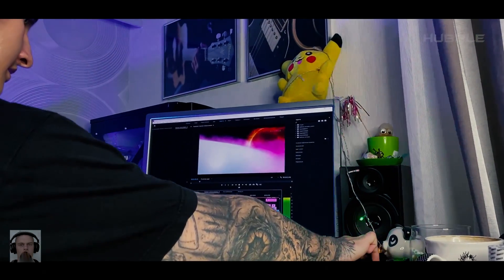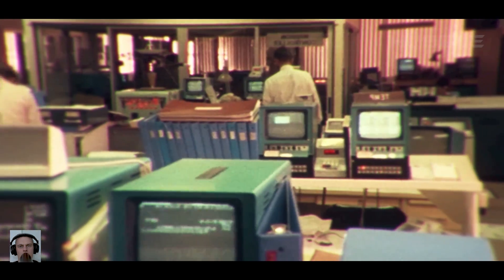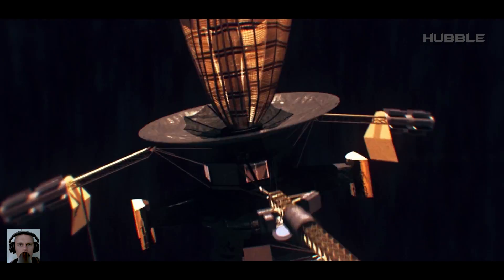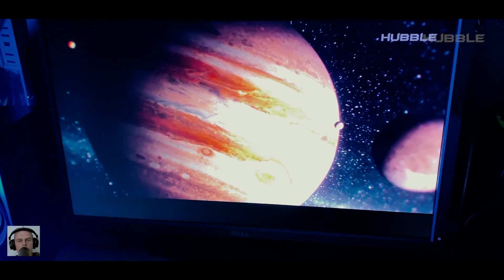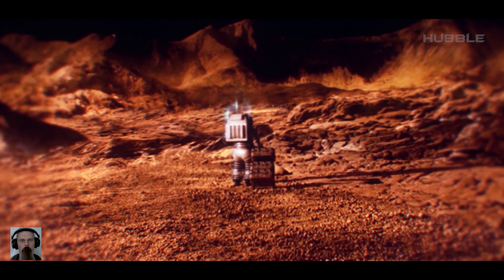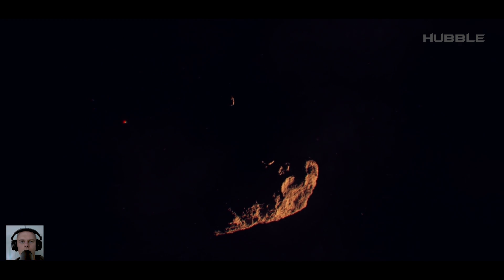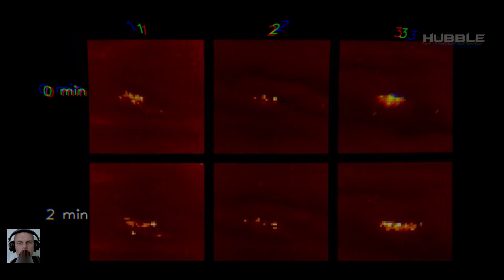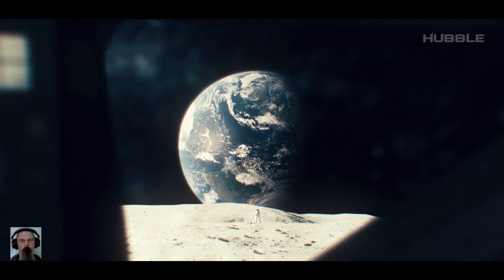The First and Only Photos From Jupiter - What Did NASA See When Galileo Visited Planet?